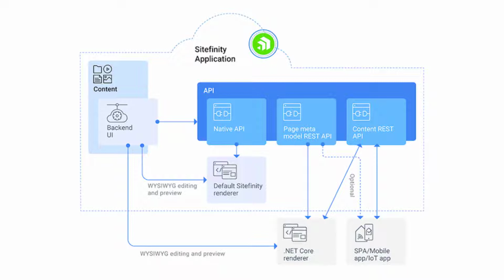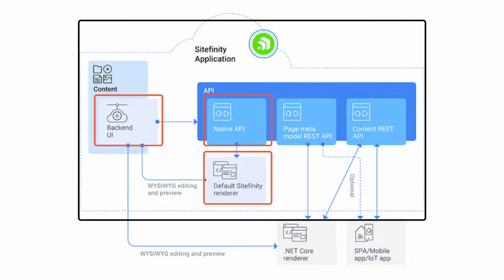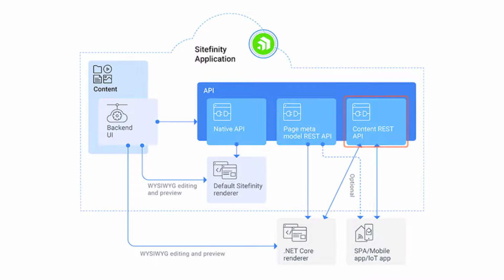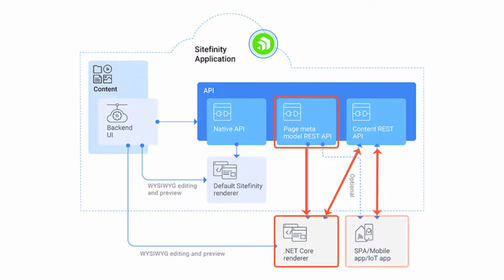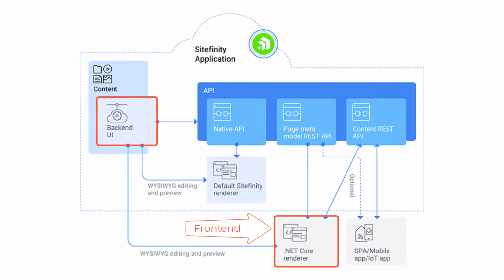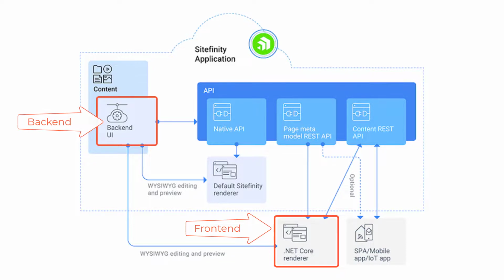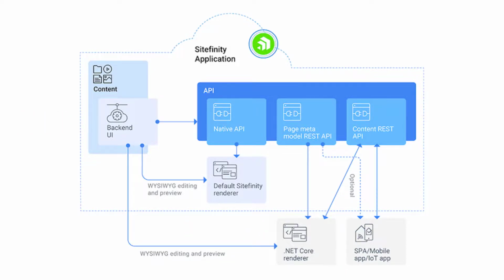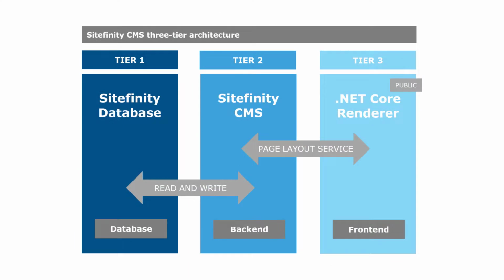.NET Core - A Decoupled CMS with a Tiered Architecture Approach | Sitefinity Minute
In this Sitefinity Minute video, we will discuss the .NET Core renderer, how it fits into the existing application architecture, and how it creates a true decoupled CMS experience.